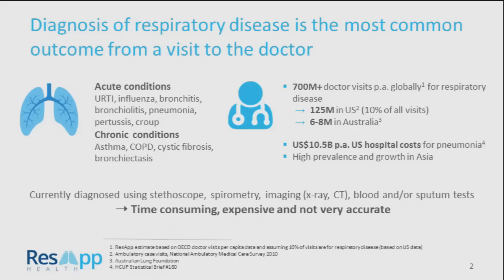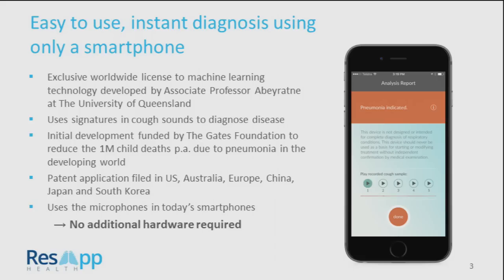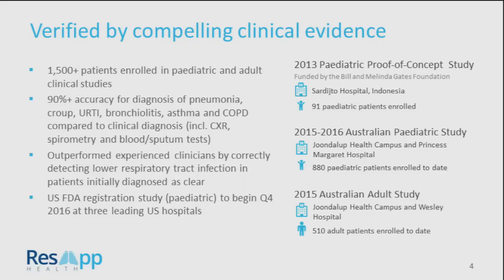Tech23.2016 - ResApp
Tech23 2016 - Celebrating Australian Innovation
ResApp Health
Respiratory diagnostic application for smart phones
Presented by: Dr Tony Keating – CEO and Managing Director, ResApp Health